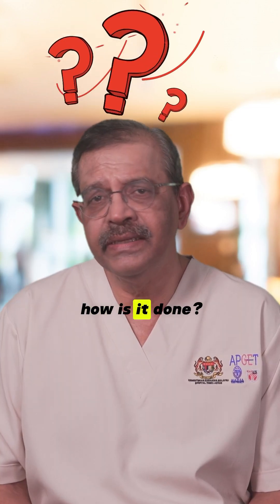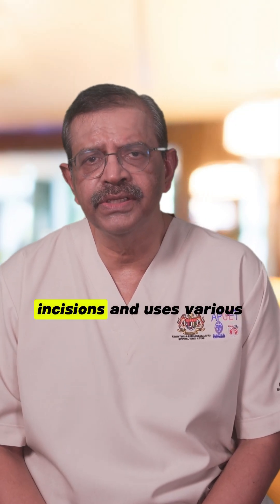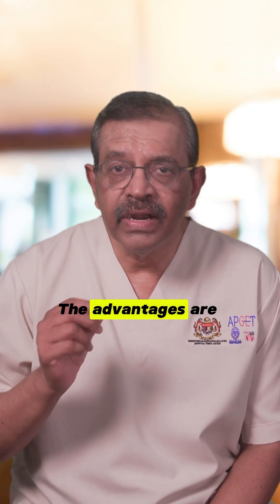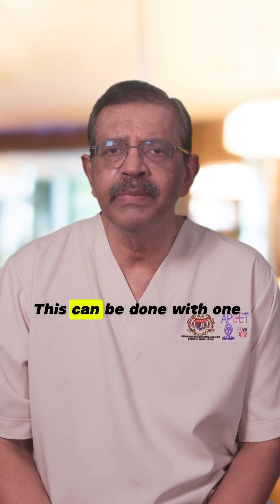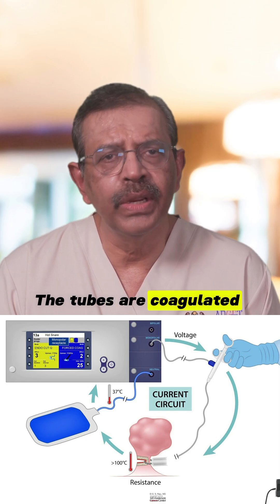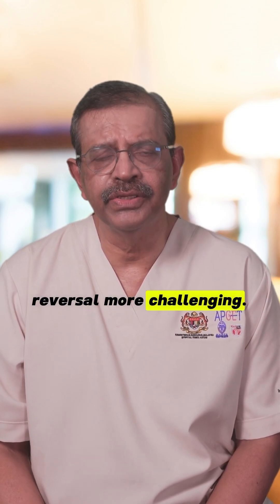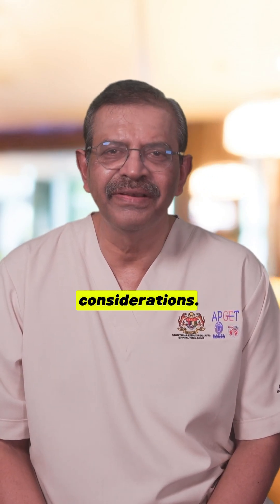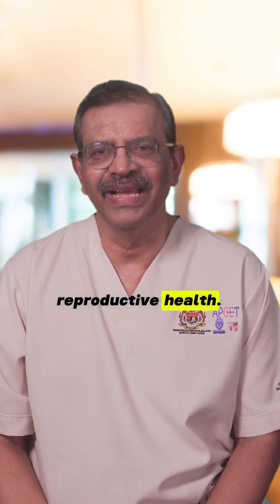Laparoscopic Tubal Ligation | Permanent Birth Control for Women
Thinking about permanent birth control?

Laparoscopic tubal ligation is a safe and effective way for women to prevent future pregnancies.

In this video, we explain the 4 common techniques used in tubal ligation procedures, their advantages and disadvantages, and what to expect during the process.

Whether you’re exploring options for interval sterilization or want to understand the difference between clips, rings, or cauterization, this video breaks it down clearly.

Covered in this video:
 • Clip application (Filshie & Hulka-Clemens)
 • Fallope or Yoon rings
 • Bipolar and Unipolar Electrocoagulation
 • Single-incision laparoscopic ligation